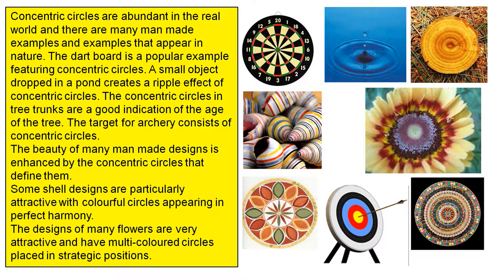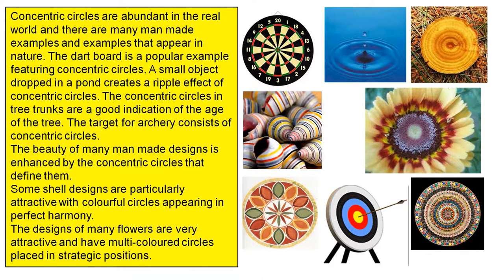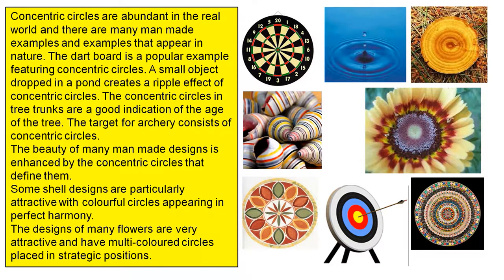Relevance of Concentric Circles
This video looks at some areas where concentric circles appear in real life.